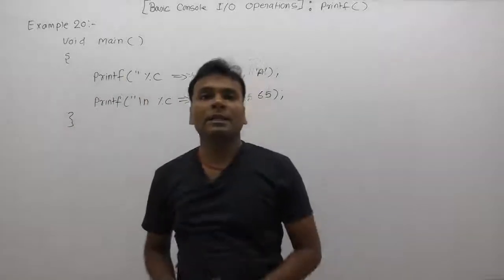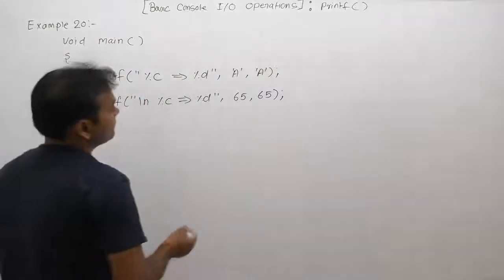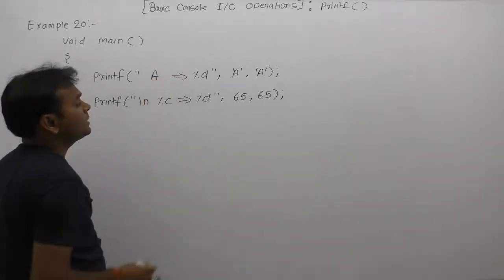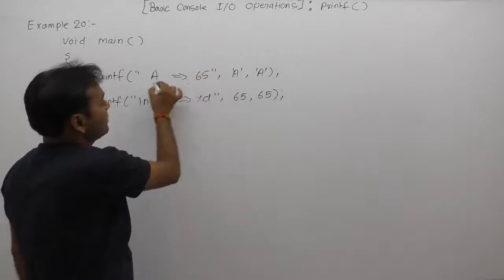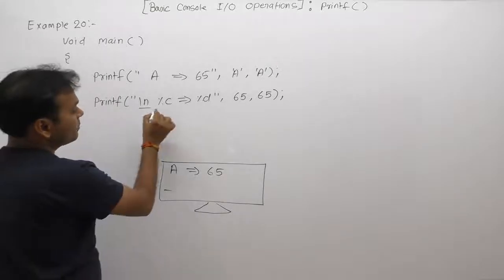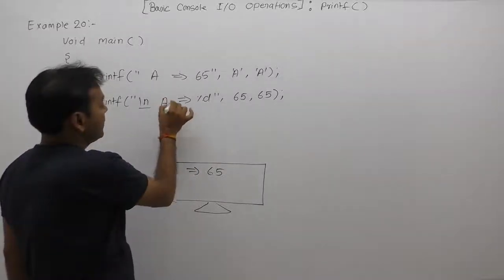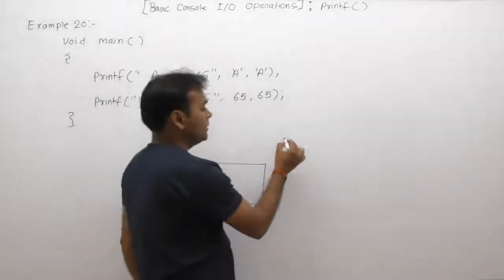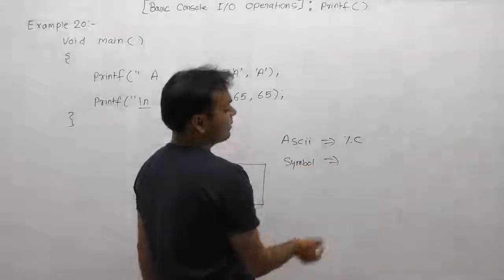Examples of printf function in C-Part261 | C Language by Java Professional